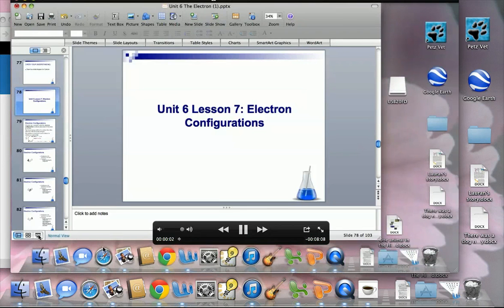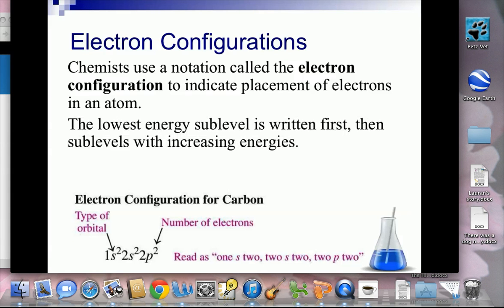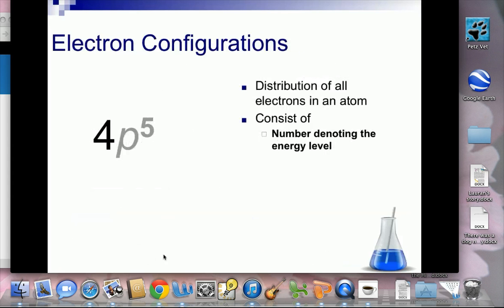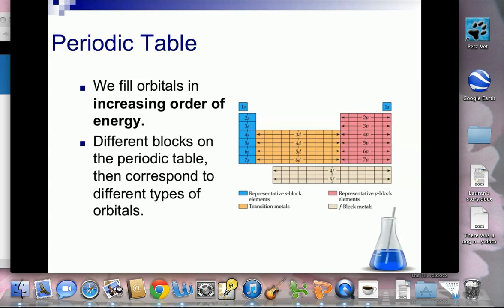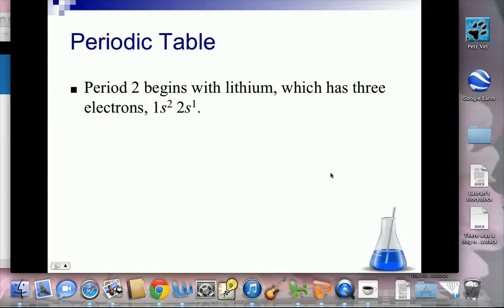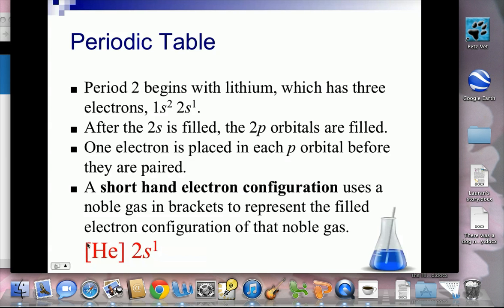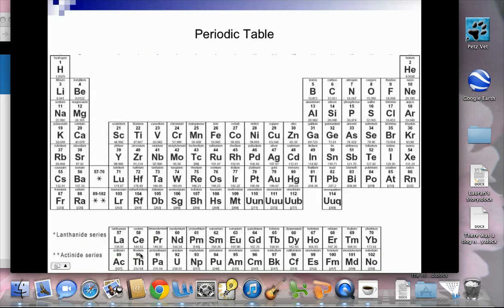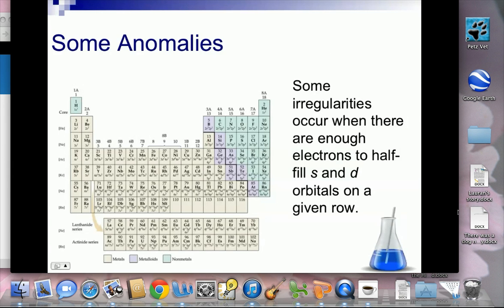Screencast by jodychristy from Screenr.com